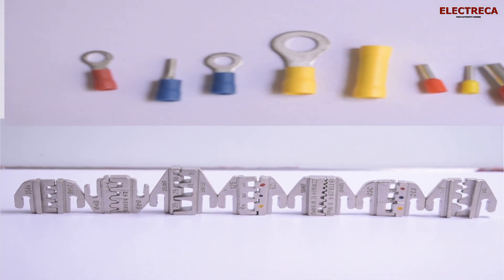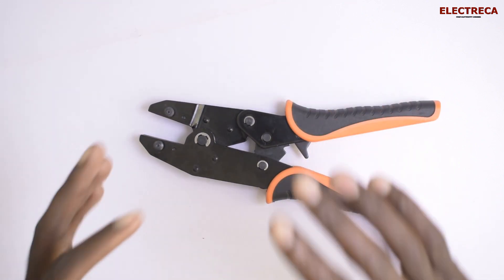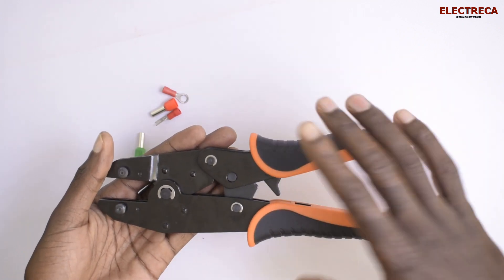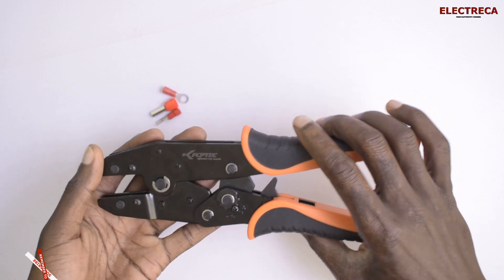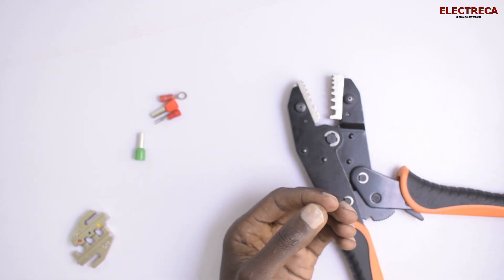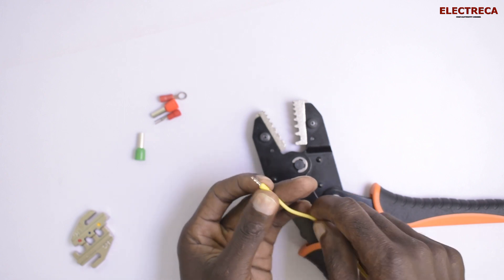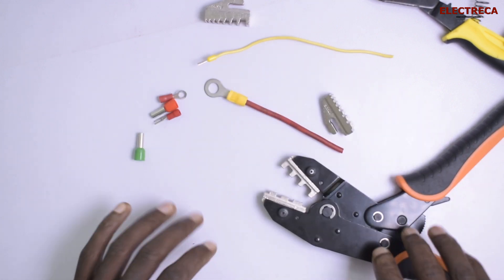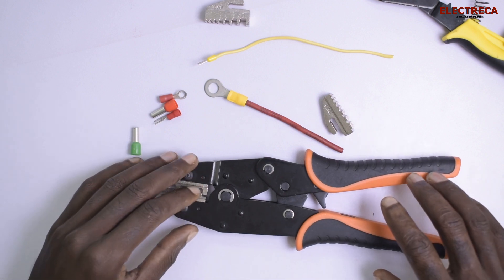The Ultimate Guide to Wire Crimping Tools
Welcome to "The Ultimate Guide to Wire Crimping Tools"! In this comprehensive video, we will explore everything you need to know about crimping tools, including how to use a wire crimping tool effectively. Whether you're a DIY enthusiast, an industrial electronics professional, or just someone looking to learn about crimping wires, this guide is perfect for you.

We will demonstrate various types of crimping tools and their applications, including how to crimp connectors and create secure crimp connections. Learn about different types of electrical crimping connectors, such as batt splices, and find out which crimping tool is best suited for your specific needs.

Throughout the video, we will provide tips on crimping wire, ensuring you achieve a reliable and strong connection every time. From basic techniques to advanced methods, this guide will equip you with the knowledge to tackle your crimping projects with confidence.

Join us as we review popular crimp tools, discuss their features, and help you choose the right crimping tool for cable and wire connectors. Don't miss out on valuable insights into crimping machines and their uses in both home and industrial applications.

Watch now and take your crimping skills to the next level!

A crimping tool is a tool used to deform the material and create the connection. Crimping is commonly used in electrical work, to attach worn together or wire to other connectors.
Crimping bootlace ferrules are a type of crimp connector combining a metal tube that has been crimped over a wire. They are also known as cord-end terminals and are typically used with multi-stranded wires to avoid the strands fanning out – thereby creating a stronger electrical connection
You can not use pliers to crimp wires, To achieve the necessary compressive force, it's best to use a crimping tool when attaching crimp connectors to a wire. Pliers or hammers will work in a pinch but using such tools can result in a loose connection that ultimately results in an open circuit

Power station
Technician’s tools
Push button
Power strip